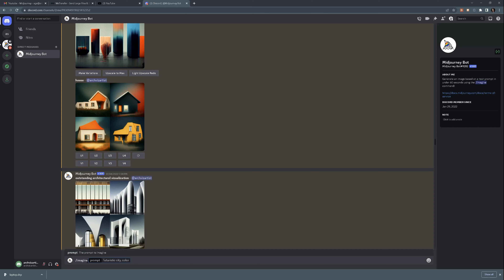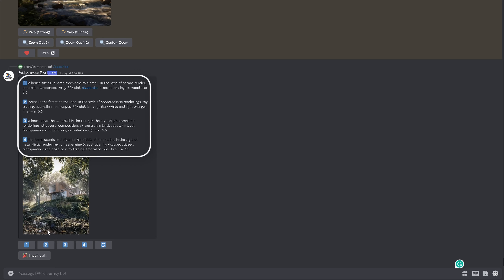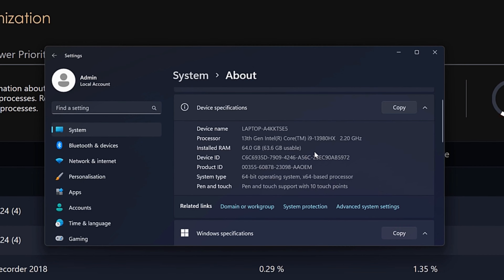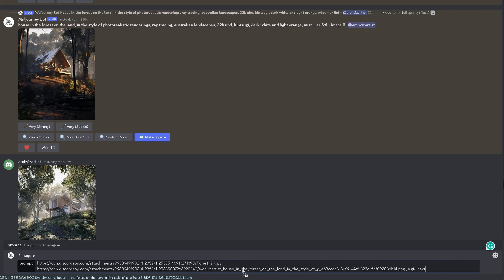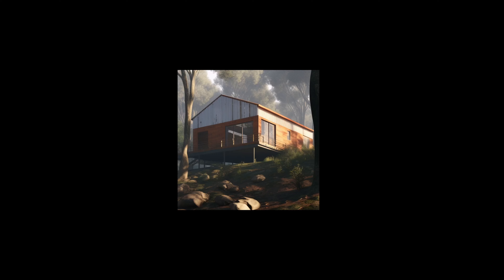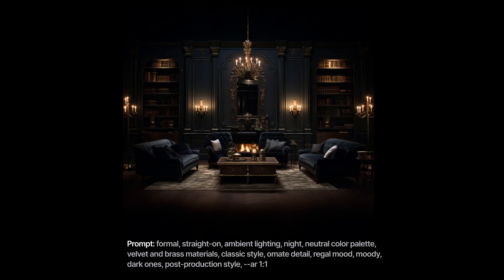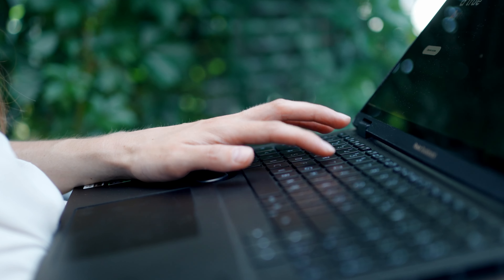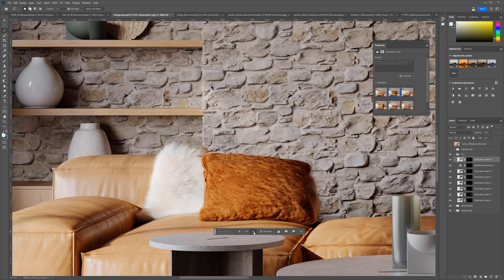DON’T MISS THIS! Midjourney AI Workflow for 3D Artists.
I will show you what techniques you can use in Midjourney to generate great images that you can use in your workflow. Plus, I will present to you my brand new ASUS ProArt Studiobook 16 OLED laptop.

⏱️ Timestamps
00:00 Intro
0:19 Midjourney 1 vs Modjourney 5
3:03 Blend Command
3:21 Imagine Command
4:34 Zoom Out
4:55 Make Square
5:02 Successful Prompts
7:03 AI Tools problems
8:08 Why AI won’t replace artists?